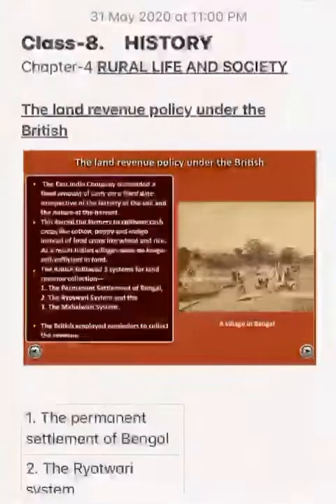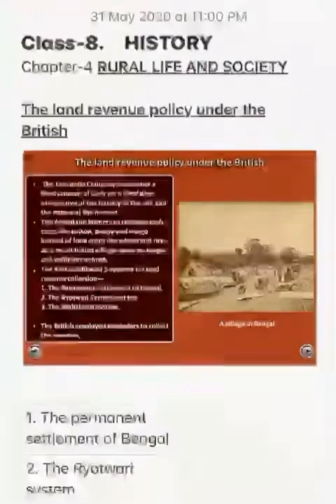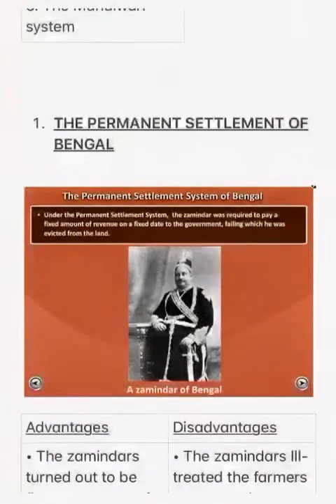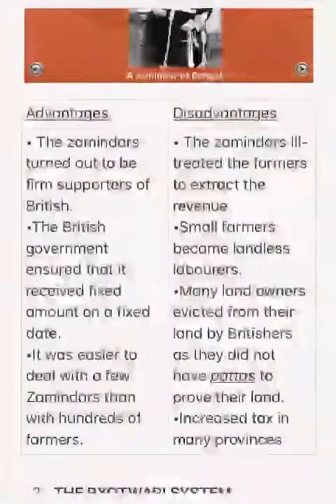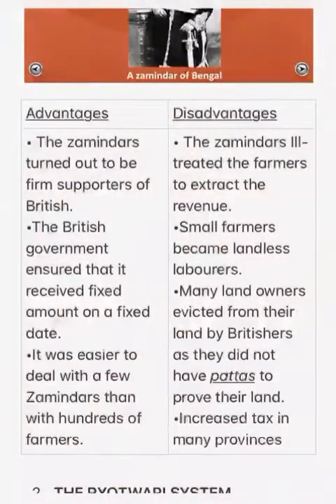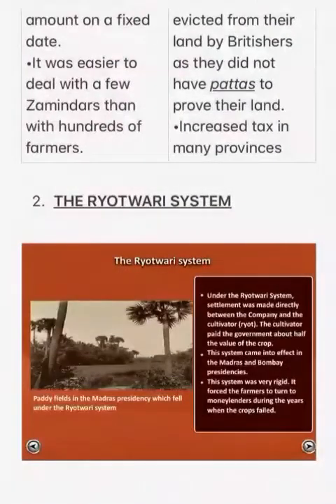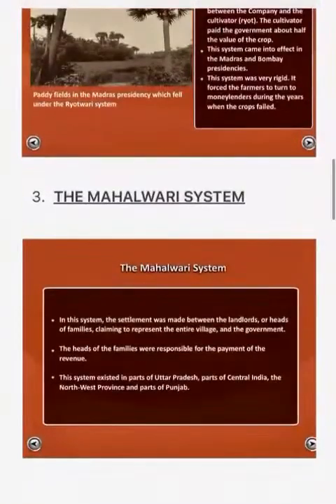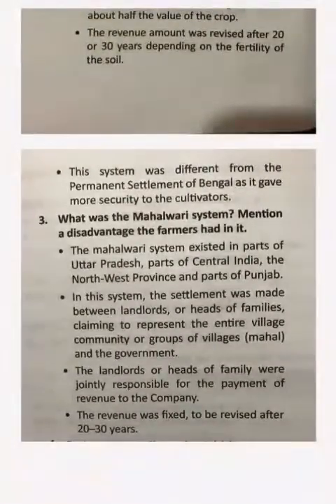CLASS 8- SST 1/06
VolumeBooster